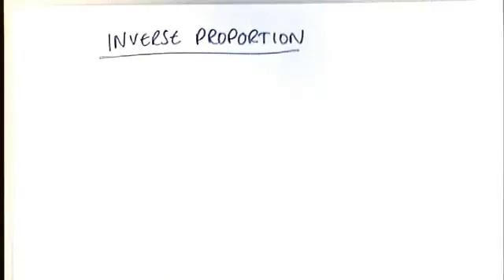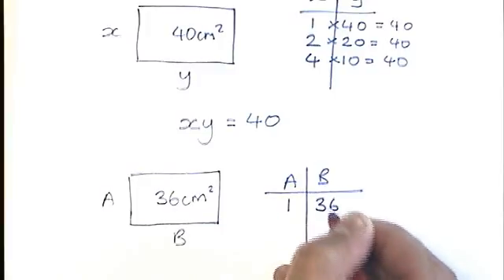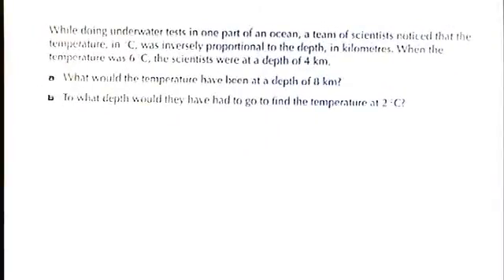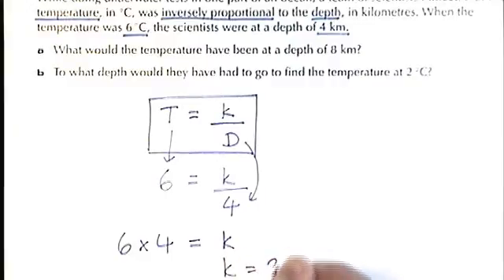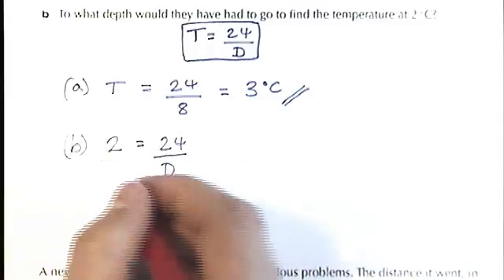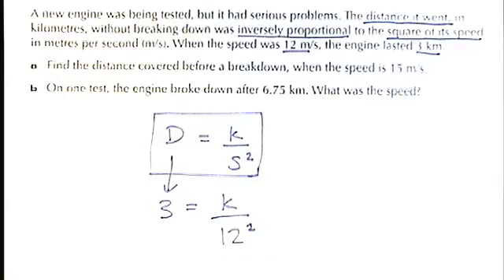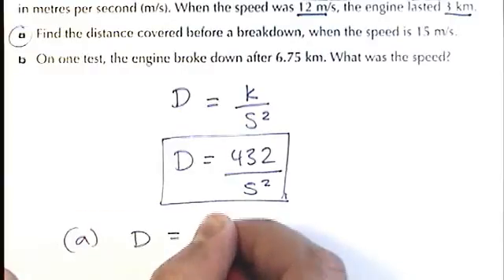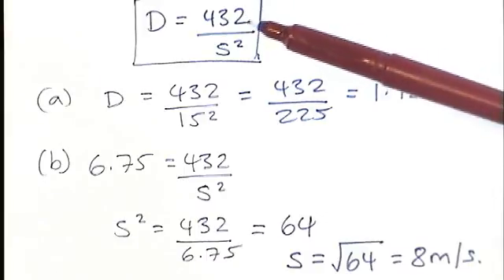Inverse proportion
Including those with squares